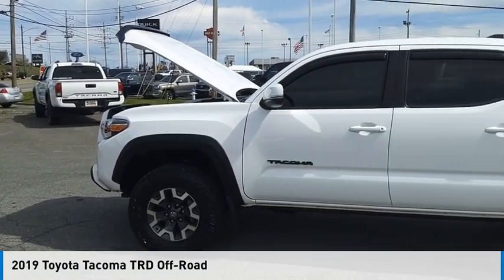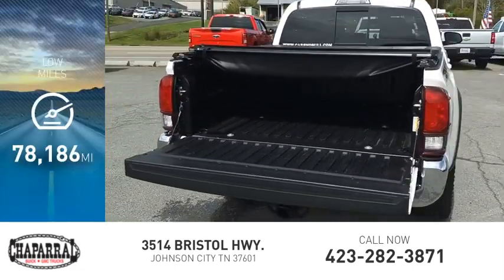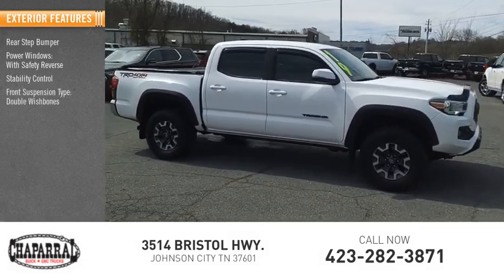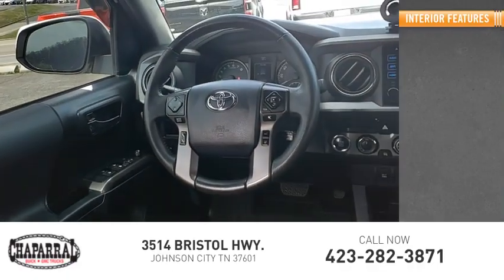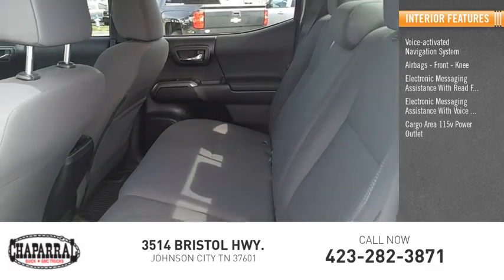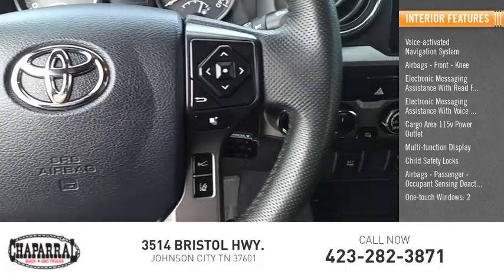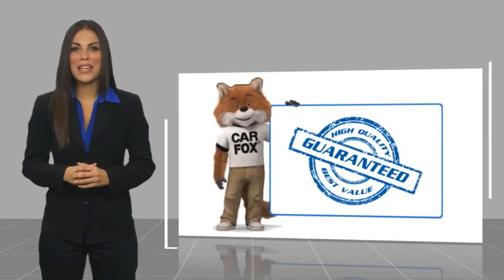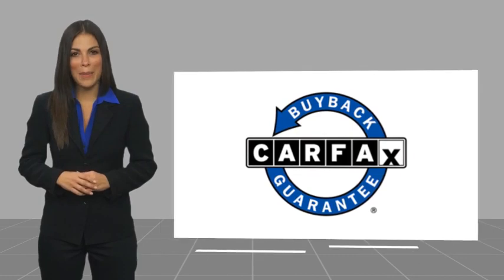2019 Toyota Tacoma M8180A-M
2019 Toyota Tacoma TRD Off-Road

CHAPARRAL
3514 BRISTOL HWY.